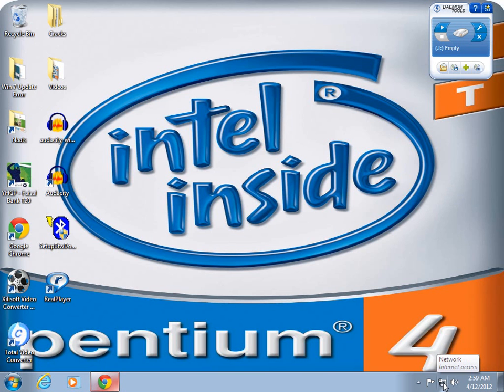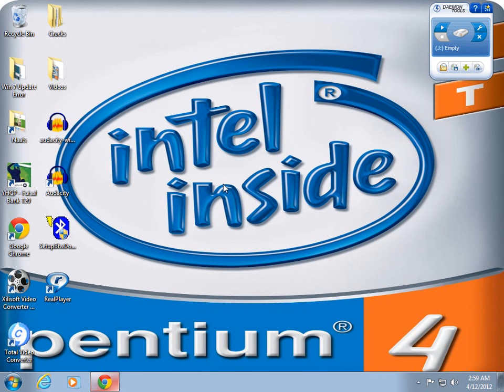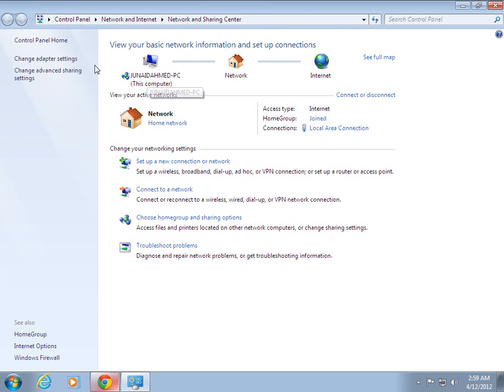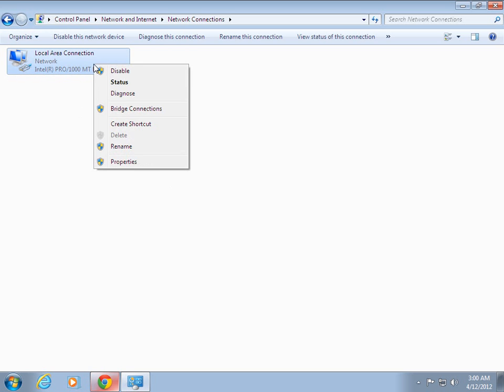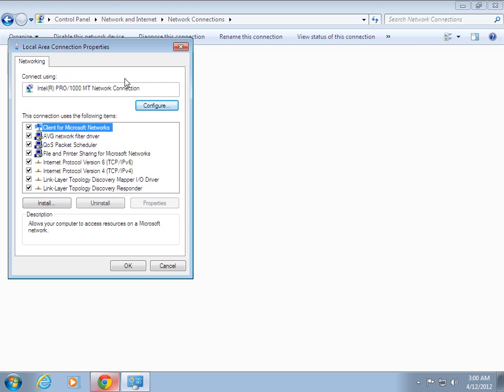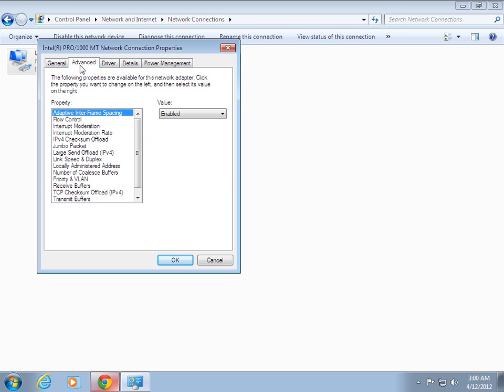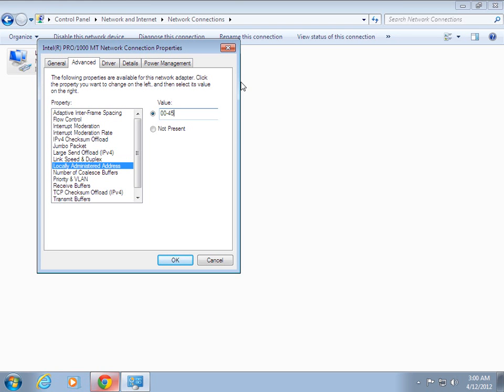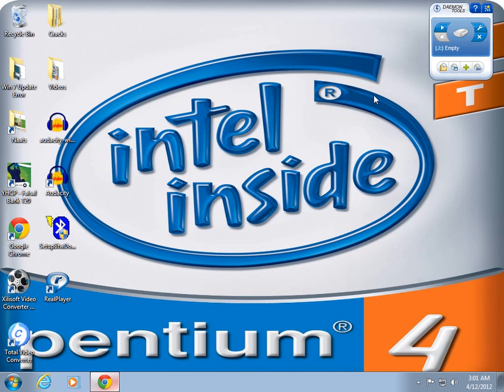How to change Mac / Physical Address of LAN (Network / System).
Photo Tutorials Links:
Recommended.

Change Network Mac / Physical / Local Administrated address.